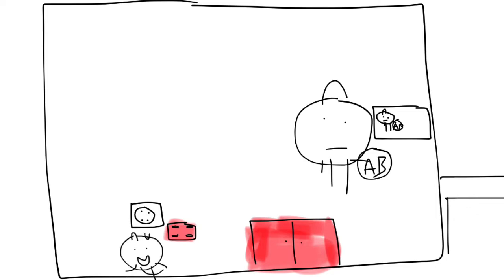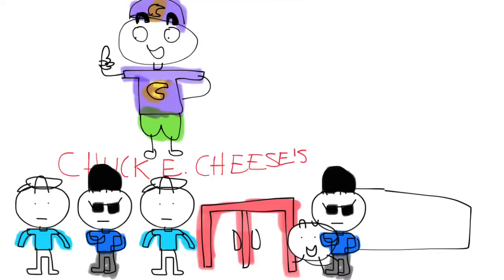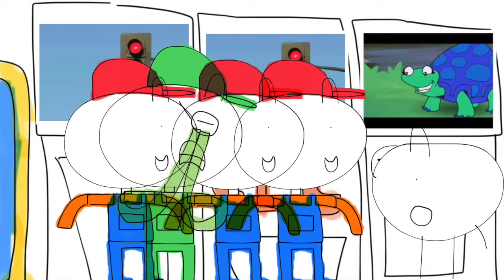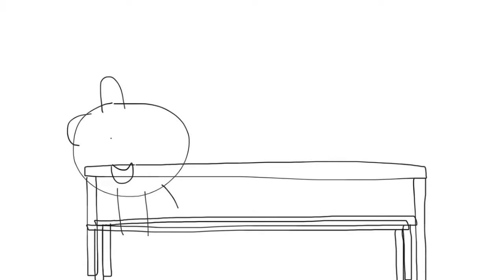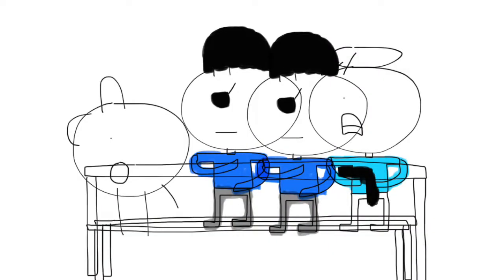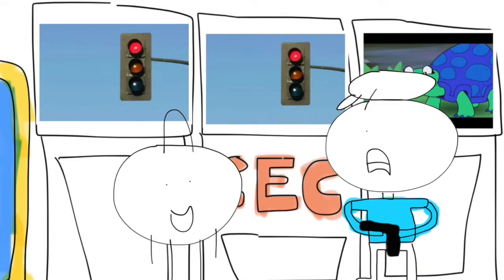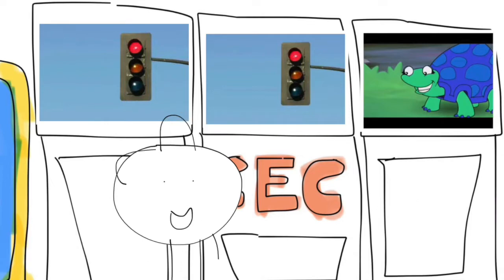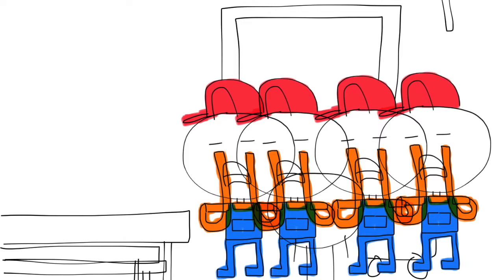Junior skips school and goes to Chuck E. Cheese’s at Oceanside CA and Gets Grounded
Junior skips school at 10:30 AM and he goes to Chuck E. Cheese’s at Oceanside CA, and he goes inside the place and he punches Gardener he goes to the Showroom, and Penguin Goon, Gardener, Factory Worker and Penguin Henchman got scared of that turtle talking, and he punches Factory Worker. Later, the police came here because Junior was in big trouble, so he got grounded and trouble.